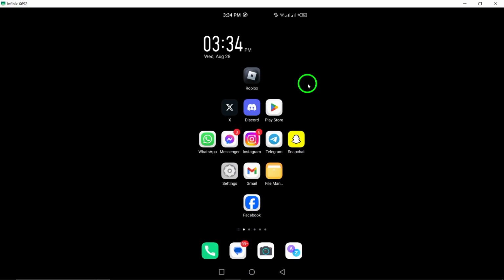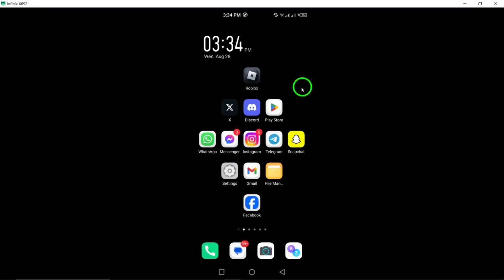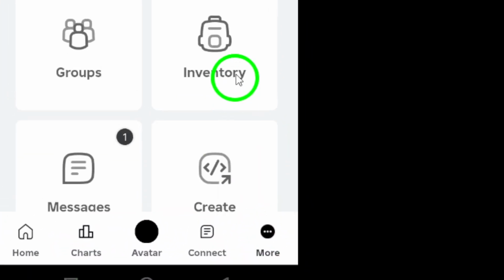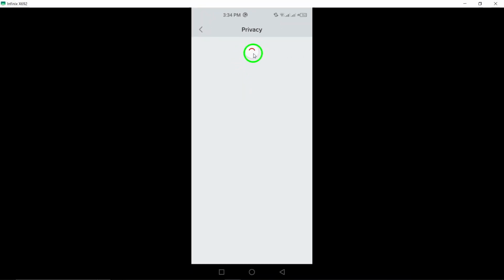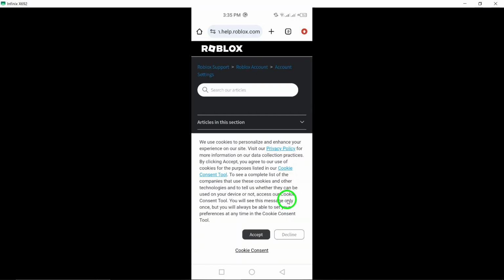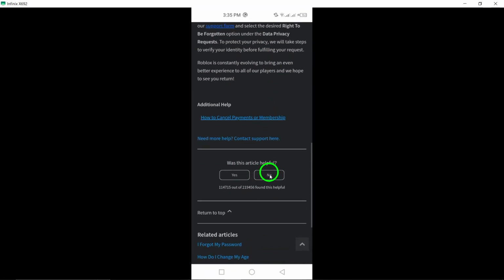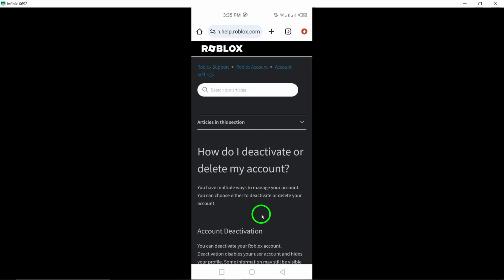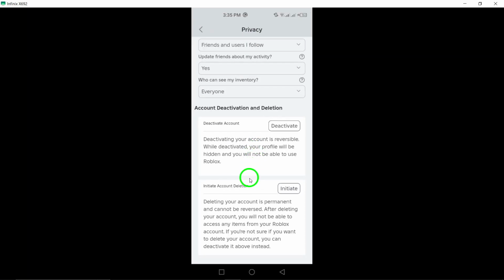How to Delete Roblox Account (Updated)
Learn how to delete your Roblox account with this updated step-by-step guide! If you’ve decided to take a break or want to remove your presence on the platform, follow these simple steps:

1. Open the Roblox app on your Android device.
2. Tap the three dots at the bottom right to open the menu.
3. Select “Settings.”
4. Tap “Privacy.”
5. Scroll down to "Account Deactivation and Deletion."
6. Next to "Initiate Account Deletion," tap "Initiate."
7. Go to Roblox Support: Navigate to the Roblox support page.
8. Fill Out the Form: Click on the support form link.
10. Select your device type (Android).
11. Choose the “Data Privacy Requests” category and the “Right to be Forgotten” subcategory.
12. In the description box, explain that you want to delete your Roblox account.
13. Submit the form and wait for the Roblox support team to process your request. This may take a few days.

Follow these steps to safely delete your Roblox account!

Chapters:
00:00 Intro
00:12 Soultion
01:05 Outro